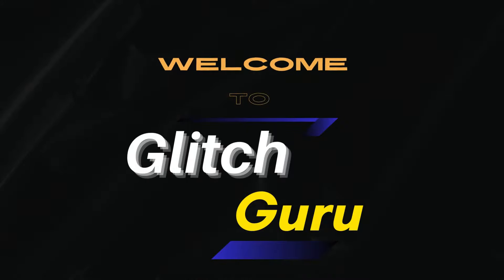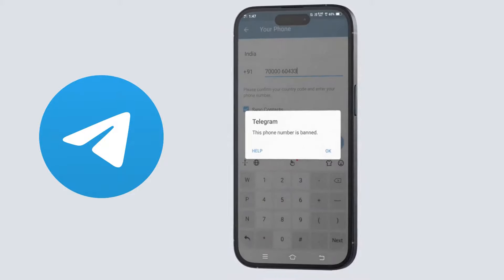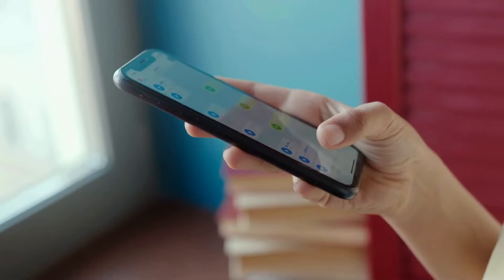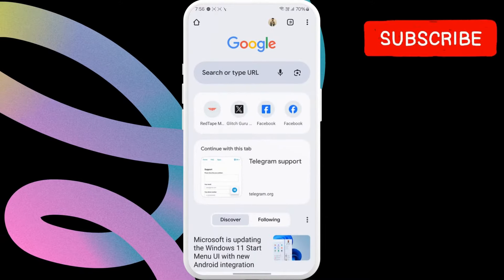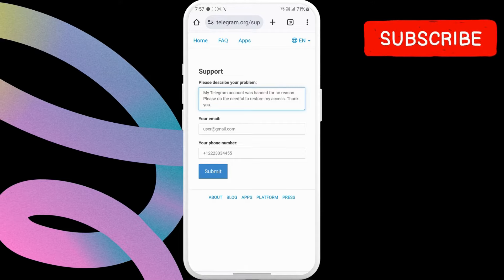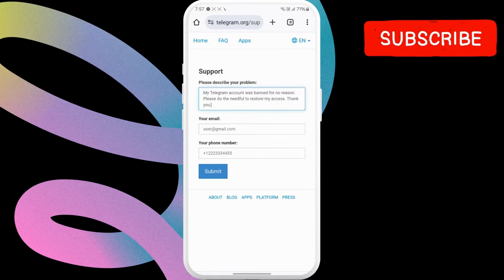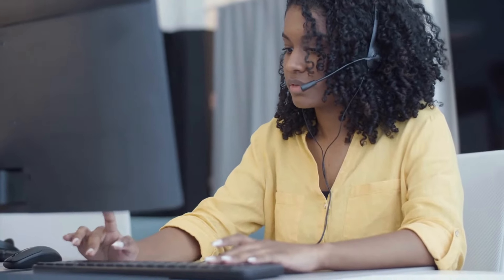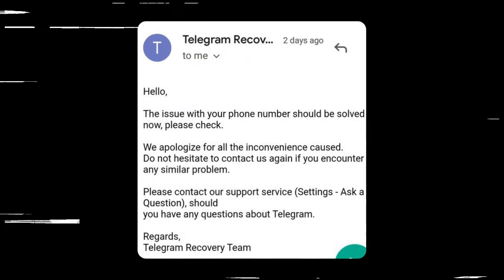[FIXED] Telegram This Phone Number Is Banned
If you are unable to access your Telegram account and keep seeing the "This phone number is banned" error on your Android or iPhone, this video will show you how to fix that.